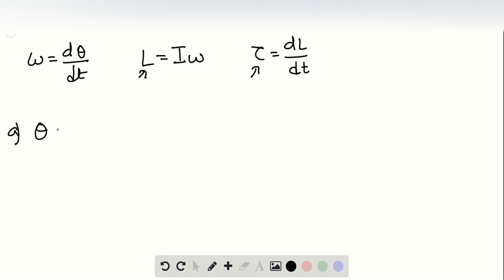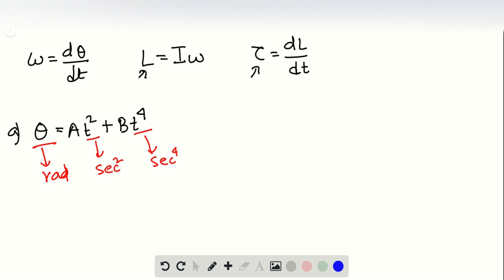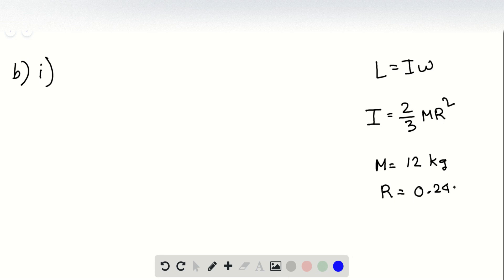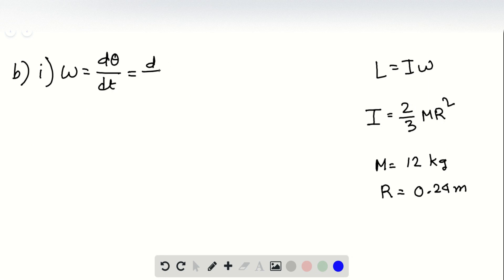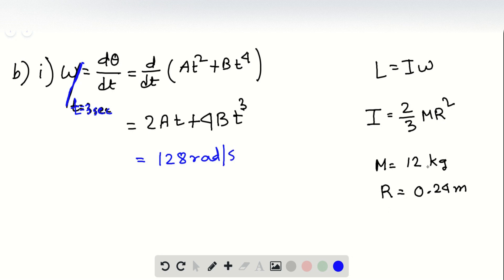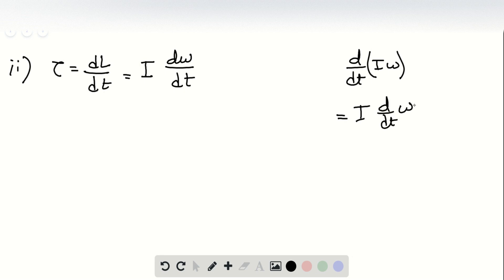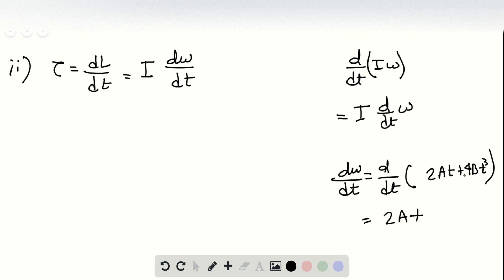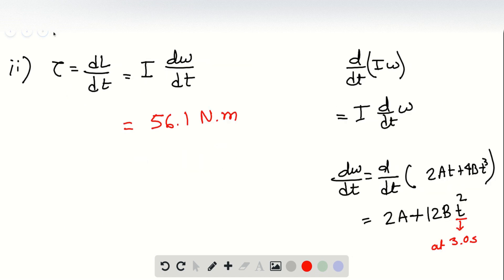A hollow, thin walled sphere of mass 12 0 kg and diameter 48 0 cm is rotating about an axle through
A hollow, thin-walled sphere of mass 12.0 kg and diameter 48.0 cm is rotating about an axle through its center. The angle (in radians) through which it turns as a function of time (in seconds) is given by , where has numerical value 1.50 and has numerical value 1.10. (a) What are the units of the constants and  (b) At the time 3.00 s, find (i) the angular momentum of the sphere and (ii) the net torque on the sphere.